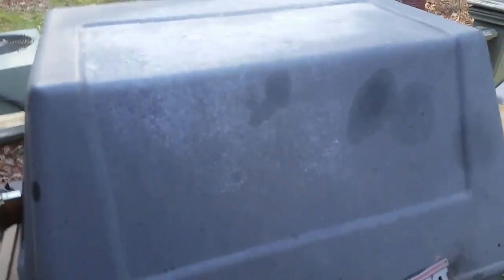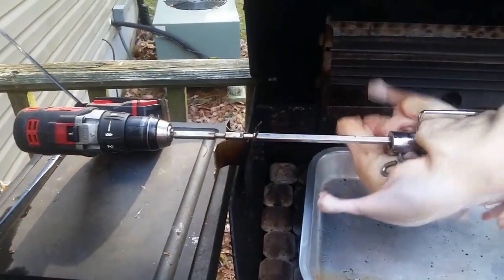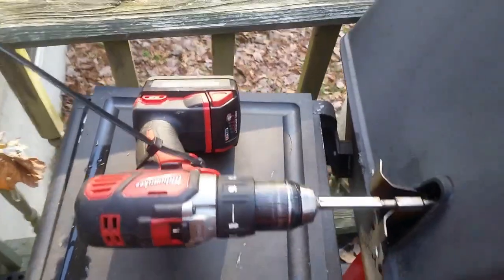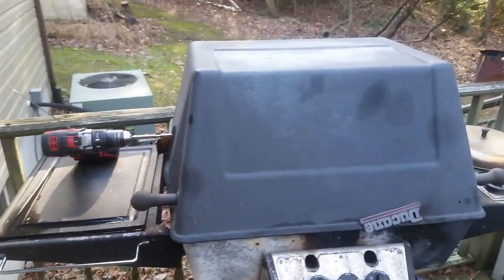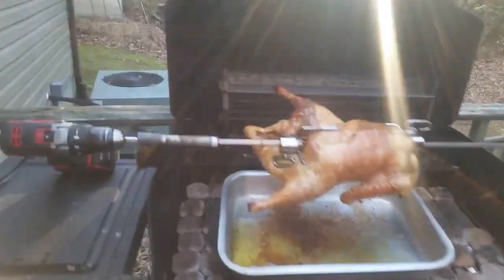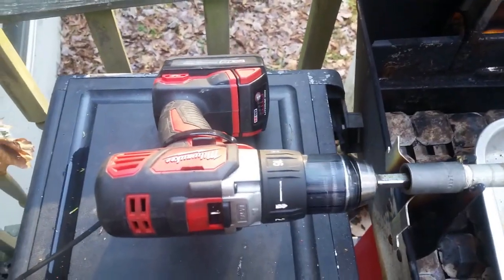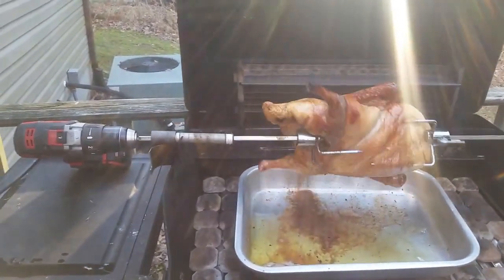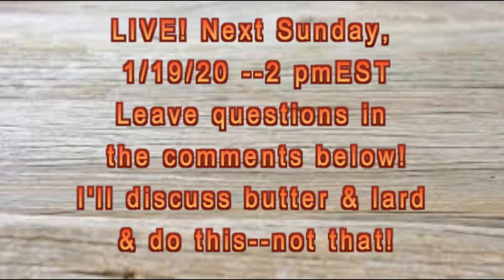ROTISSERIE DUCK WITH A MILWAUKEE DRILL? & ANNOUNCEMENT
The Disgruntled Mechanic improvises for roasting our duck when the rotisserie motor dies, and I share that Sunday, 1-19-20 @2pmEST  I'll be live. I'll discuss butter and lard, answer questions (leave questions you want answered in the comments below) and go over DO THIS--NOT THAT  when cooking.

We let the duck self baste in its own juices or sometimes add Yuengling Lager to baste in for a super crispy skin! Roast until internal temperature reaches 170F. Let rest 5-10 minutes. This was a small duck so we didn't bother to truss it up for the rotisserie, but you should for a larger bird.